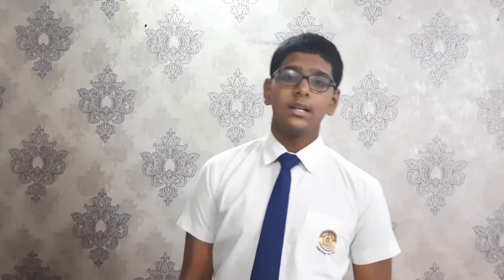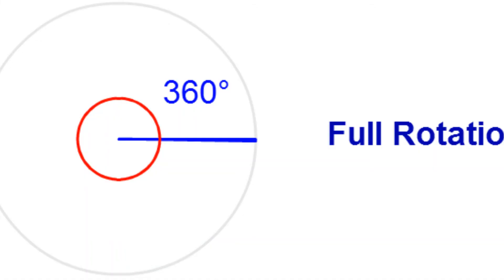MOHAK PANKAJ CHAURASIA NMAC MATHEXPRESS CONSOLATION (3rd rank)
MOHAK PANKAJ CHAURASIA has been awarded and felicitated as an international Consolation (3rd Ranker) in 9th Standard, for 4th NMAC MATH EXPRESS Grand Finale Round 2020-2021